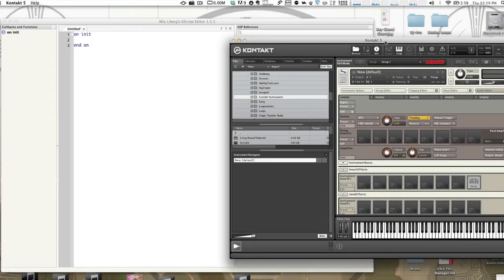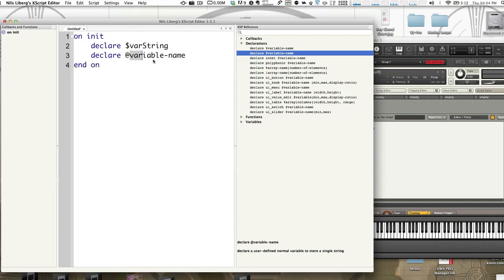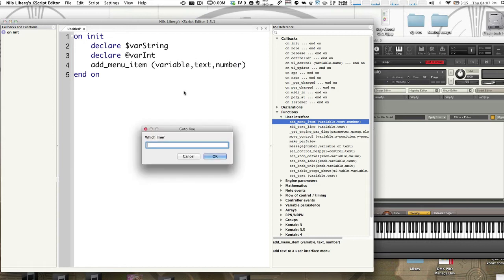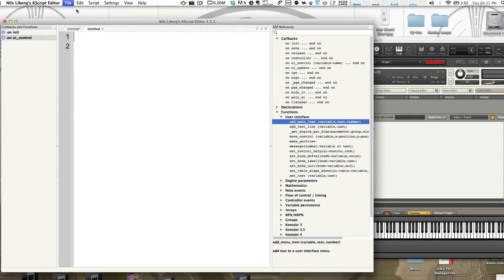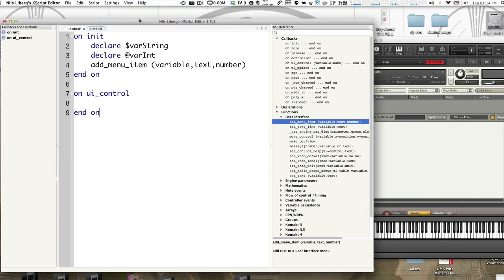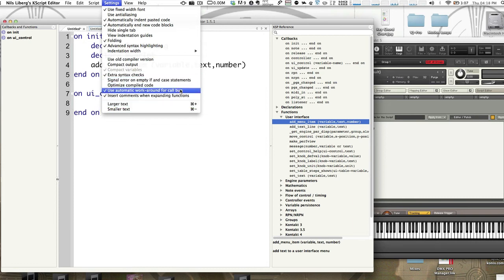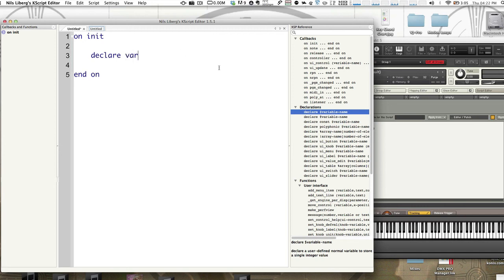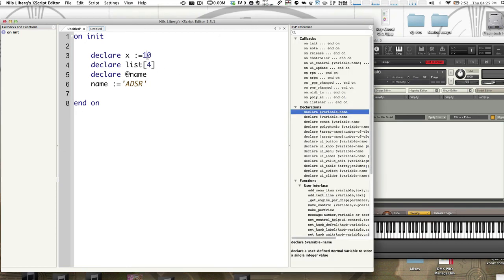Kontakt - KScript Editor Part 1 - How To Tutorial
Nils Liberg's KScript Editor is free editor with an integrated compiler for Kontakt scripts that is more powerful than Kontakt's built-in editor. In today's video tutorial, we'll go over the features and how to Edit Scripts Wit the KScript Editor.